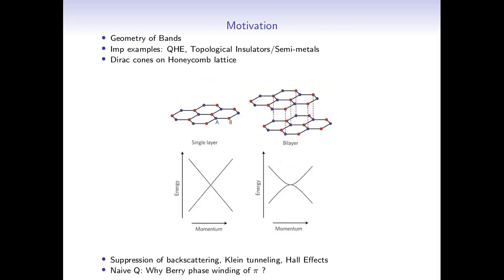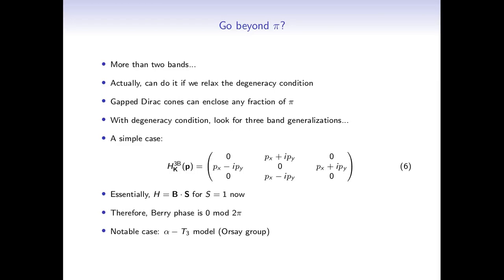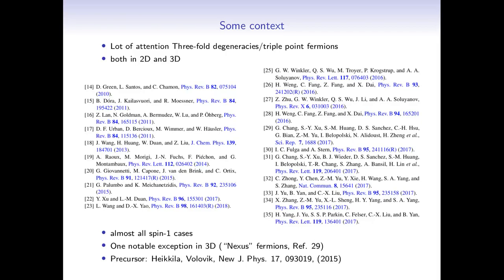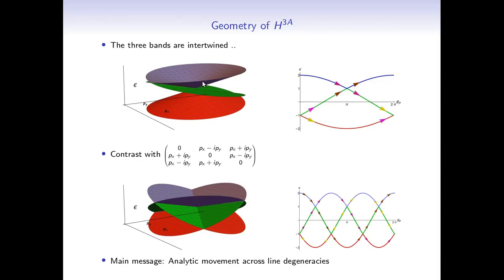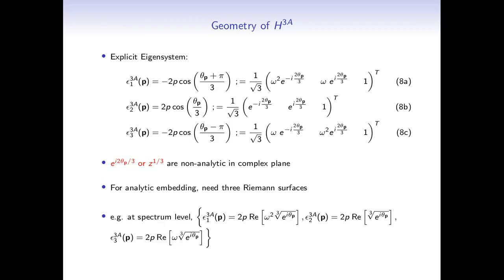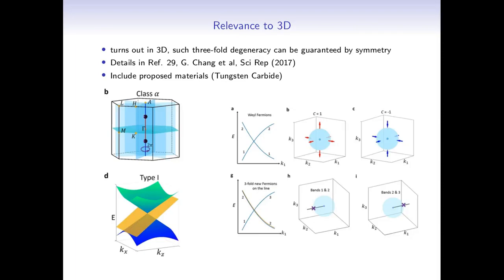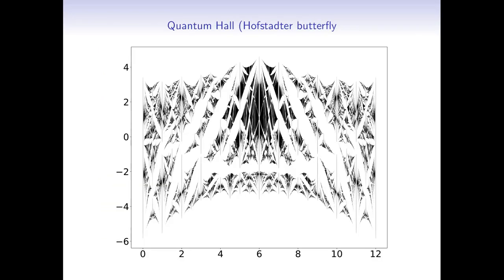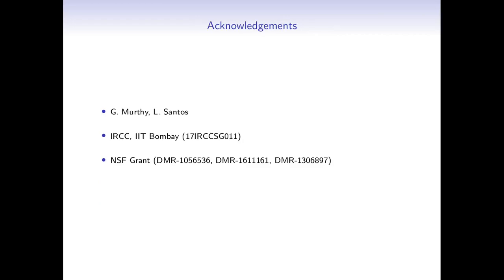SU(3) fermions in a three-band graphene-like model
Two-dimensional graphene is fascinating because of its unique electronic properties. From a fundamental perspective, one among them is the geometric phase structure near the Dirac points in the Brillouin zone, owing to the SU(2) nature of the Dirac cone wave functions. We ask if there are geometric phase structures in two dimensions that go beyond that of a Dirac cone. Here we write down a family of three-band continuum models of noninteracting fermions that have more intricate geometric phase structures. This is connected to the SU(3) nature of the wave functions near threefold degeneracies. We also give a tight-binding free fermion model on a two-dimensional graphene-like lattice where the threefold degeneracies are realized at fine-tuned points. Away from them, we obtain new “three-band” Dirac cone structures with associated nonstandard Landau level quantization, whose organization is strongly affected by the non-SU(2) or beyond-Dirac geometric phase structure of the fine-tuned points.
*NSF DMR1056536
IRCC, IIT Bombay (17IRCCSG011)
NSF DMR-1611161
NSF DMR-1306897
International Center for Theoretical Sciences (ICTS) during a visit for participating in the program The 2nd Asia Pacific Workshop on Quantum Magnetism (Code: ICTS/apfm2018/11)